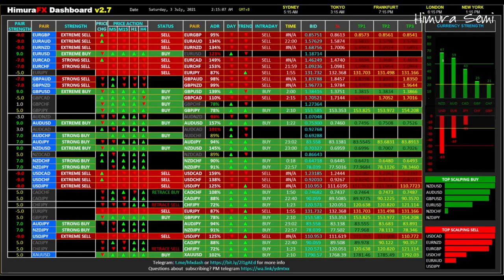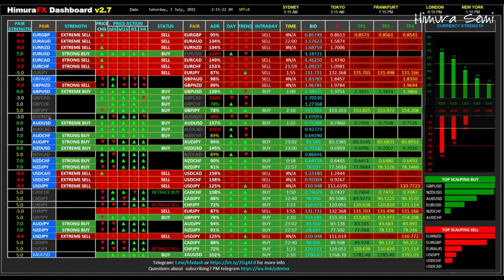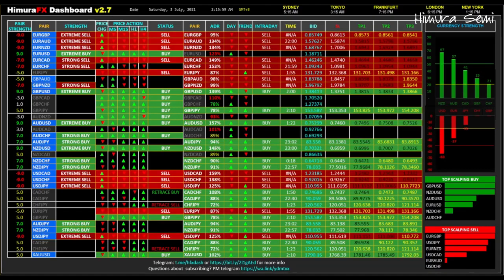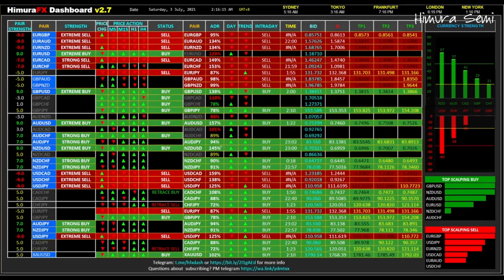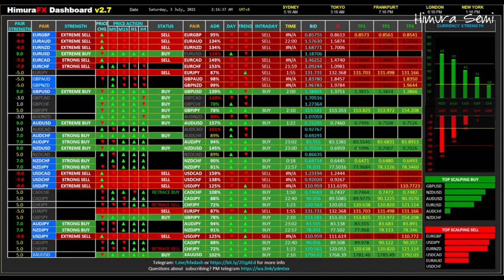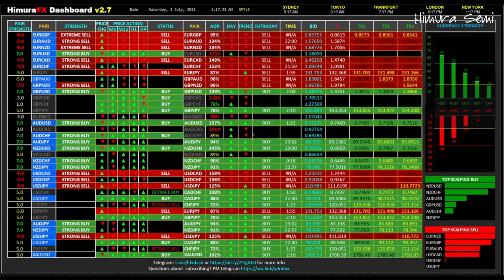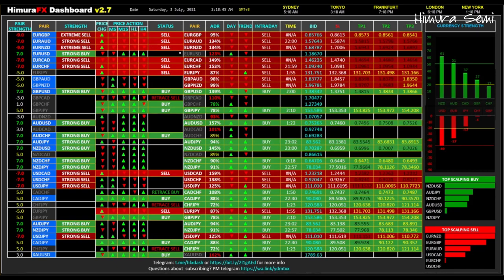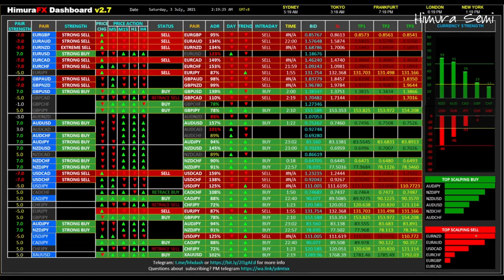How to use meta trader 4 and 5 dashboard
How to use meta trader 5
how to trade forex as a beginner 🔰
how to make money online with forex
how to mind forex